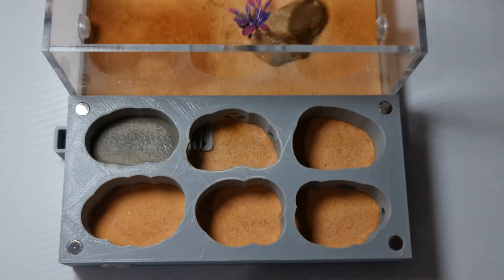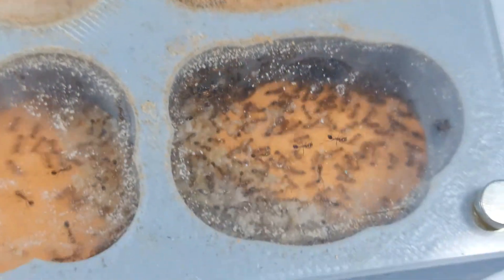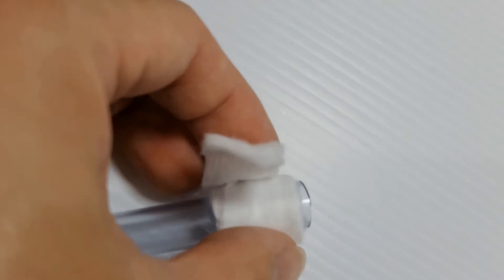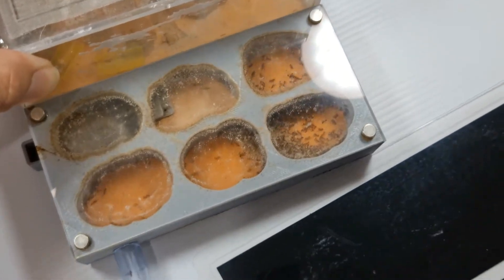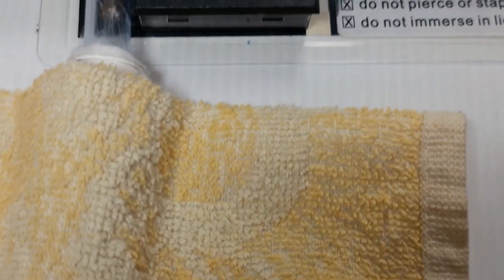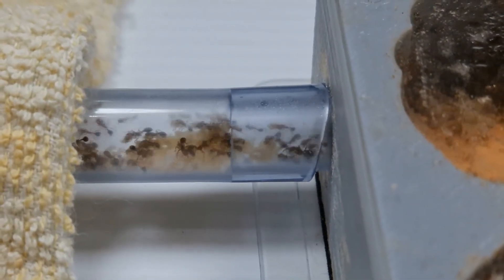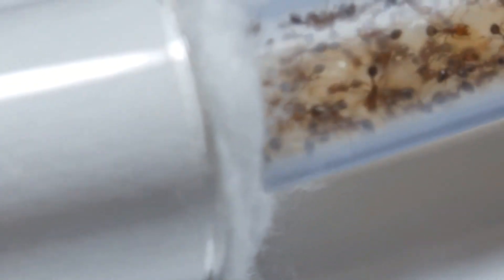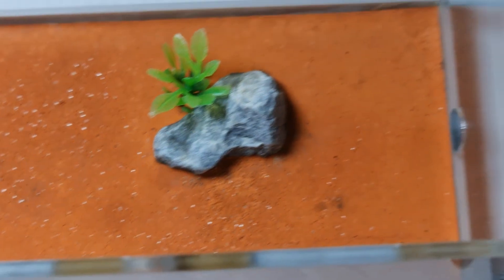Ants Subang Tip #13: Transferring Hundreds of Angry Fire Ants!! They Sting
Hi there, it has been awhile and as promised the Ants Subang Tip video.

NOTE: Answers to some feedbacks.
Removing Black Borders: For some Mobile Devices, simply "pinch out" with two fingers to fill up the entire screen.

Setting HD Quality: To Watch in HD, you will need to set it to 1080p and on some mobile devices, setting Watch picture in Higher Quality as Default.
Images: Stock from Google Image